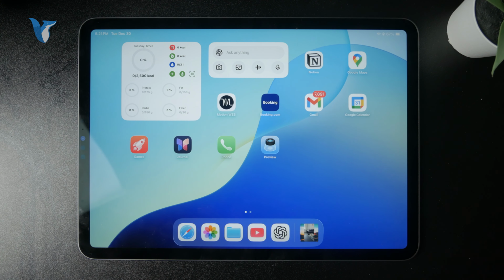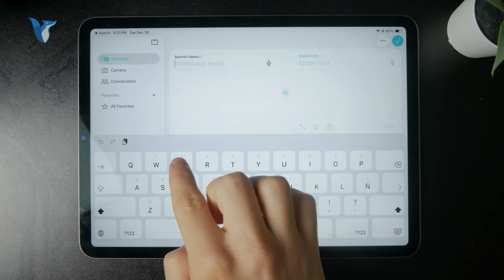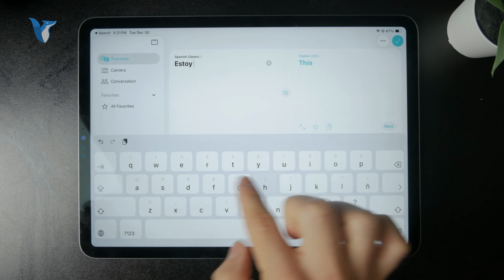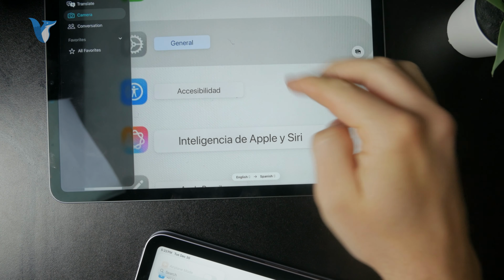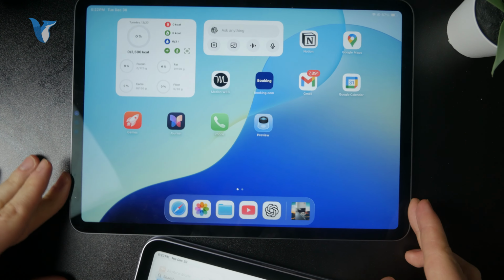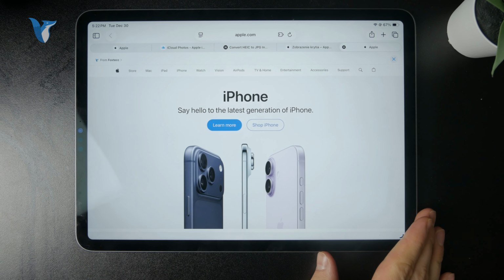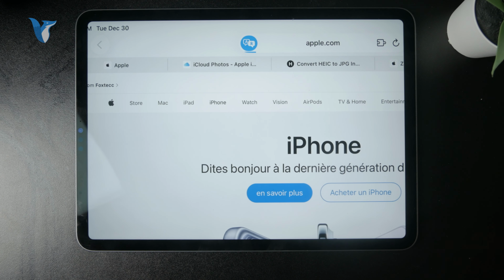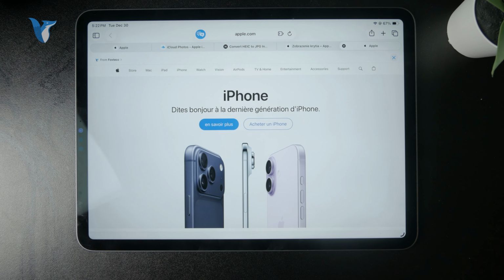How to Translate Text on iPad (tutorial)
Need to translate text on your iPad quickly? In this video, I show you how to translate text using built-in iPadOS tools and the Translate app, step by step.